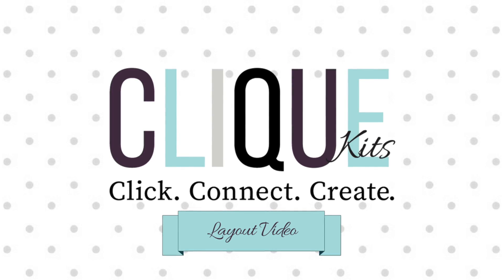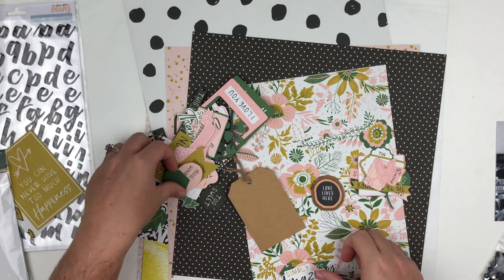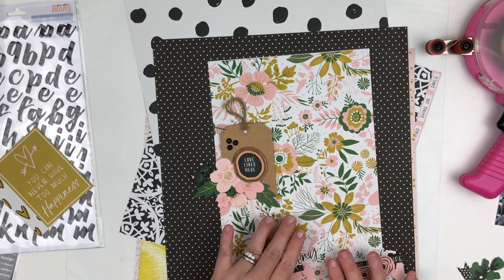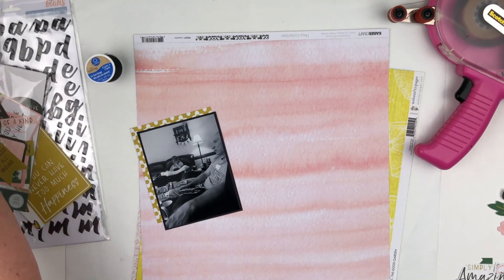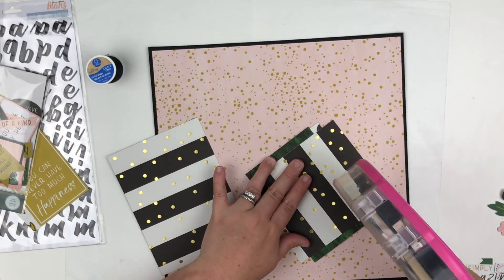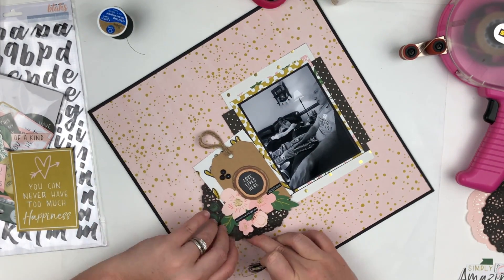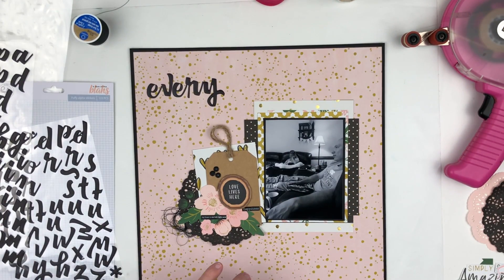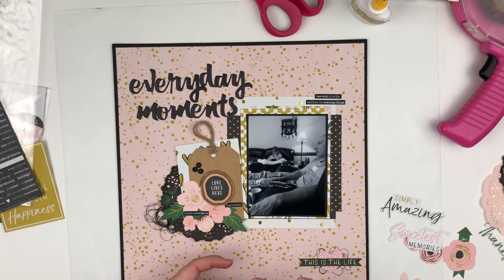Scrapbook Layout: Clique Kits Layered Embellishments